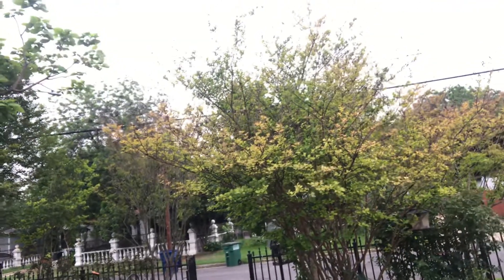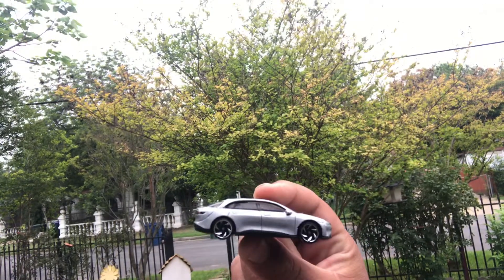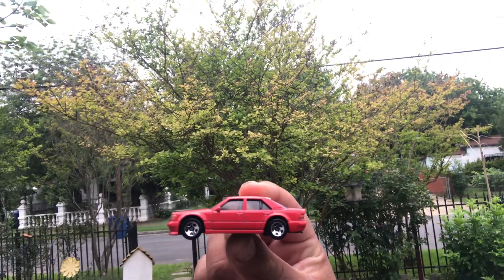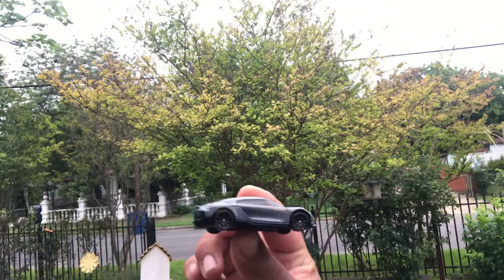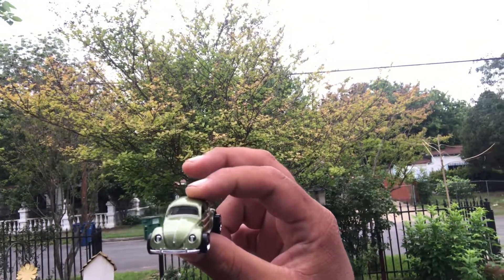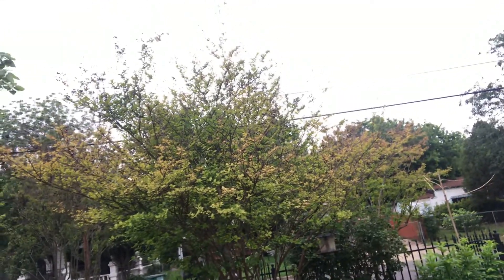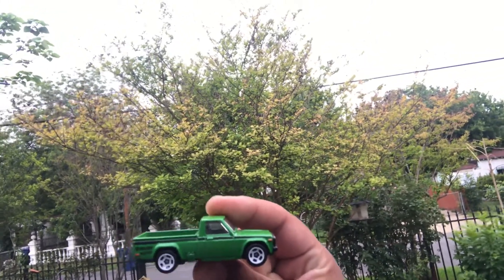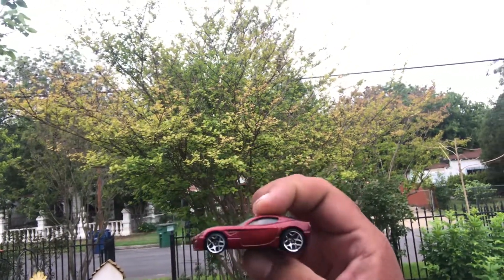Latest Hot Wheels I found 🍻￼